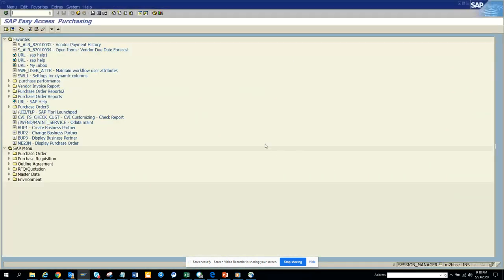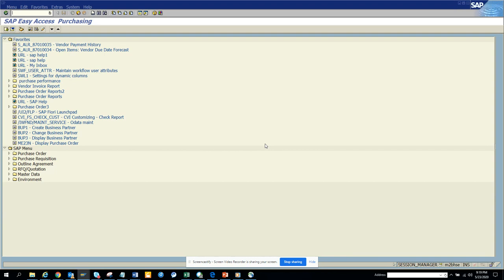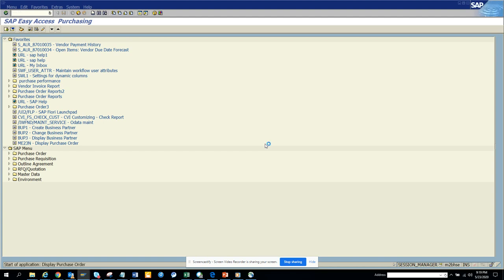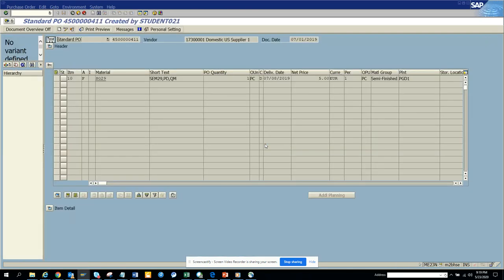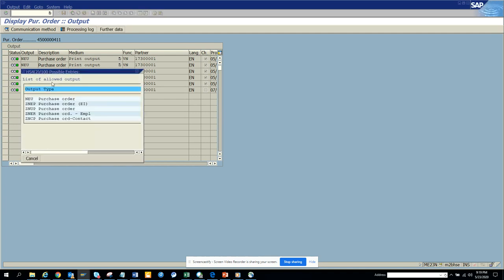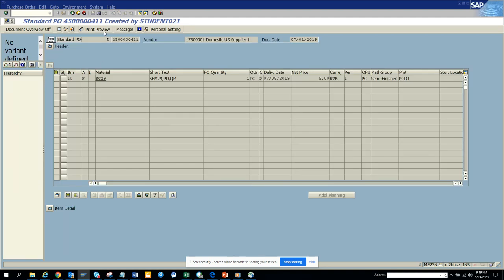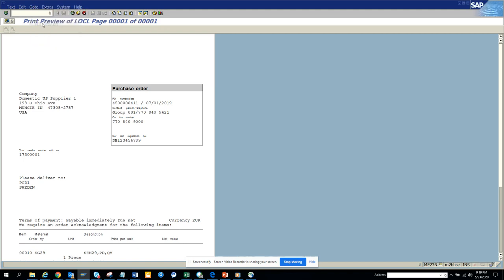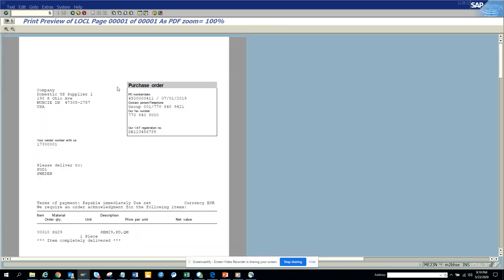SAP Purchasing How to Print Purchase Order in SAP Me23n Tcode